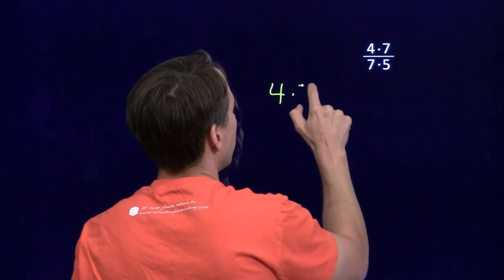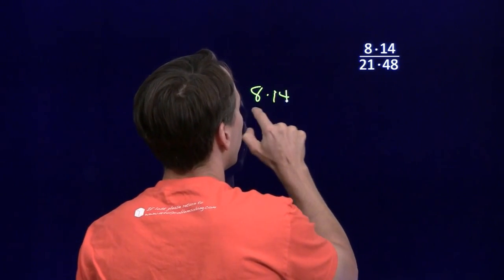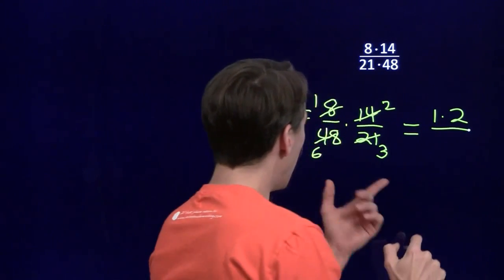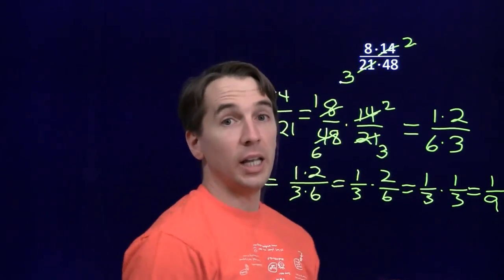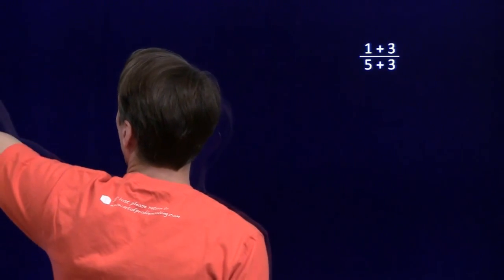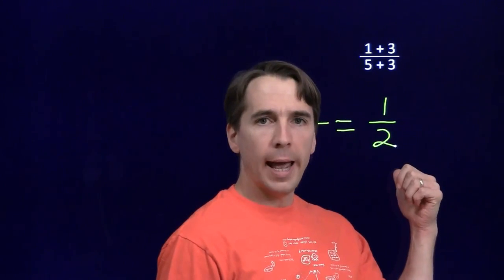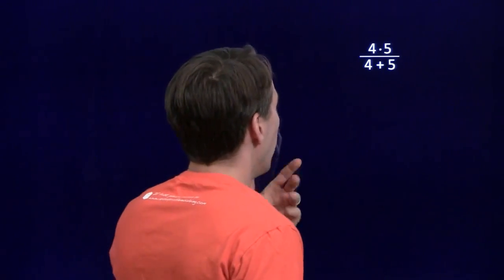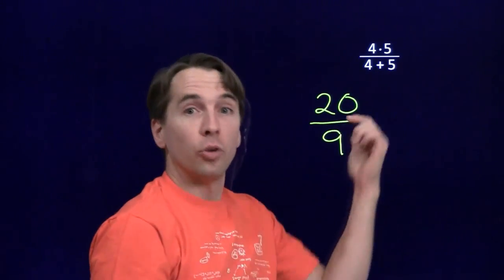Art of Problem Solving: Fraction "Cancellation"?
Art of Problem Solving's Richard Rusczyk explains why we can sometimes "cancel" factors when working with fractions. He also discusses a common mistake some students make when working with fractions.